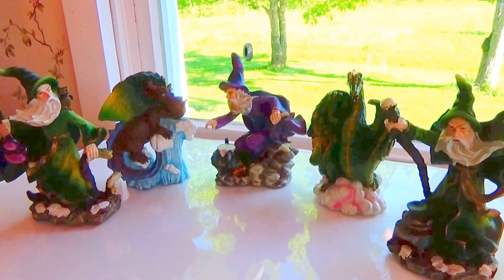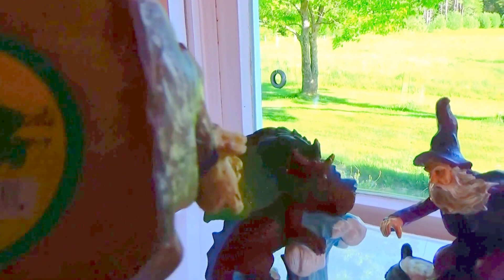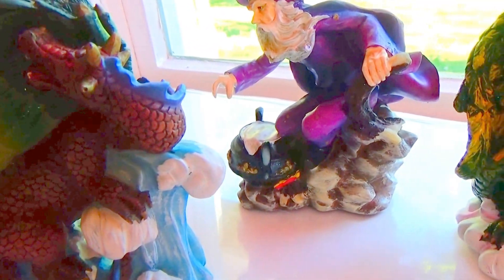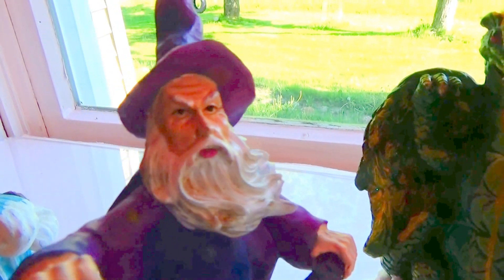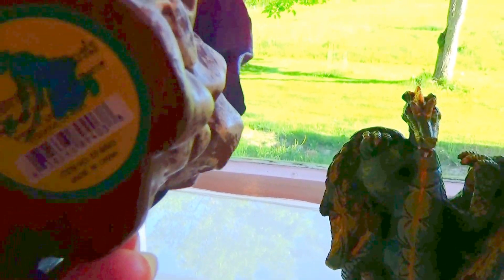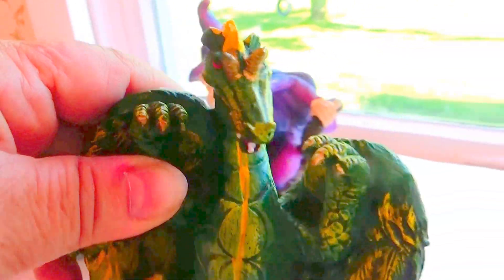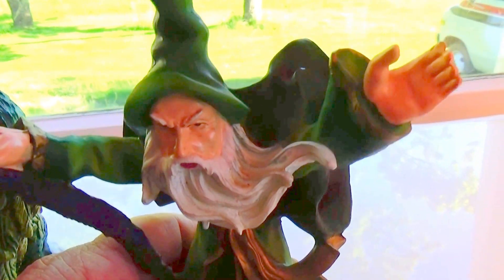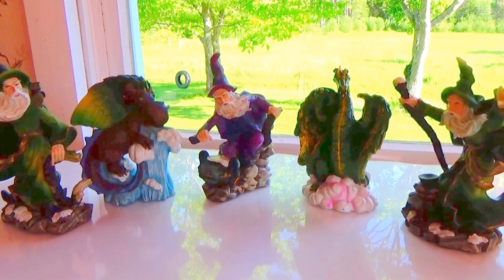Wizards and Dragons Oh My- Auction Find # 116